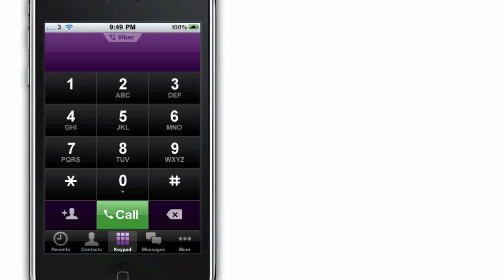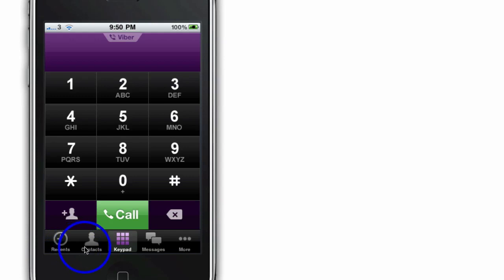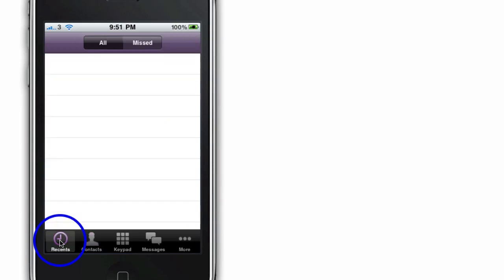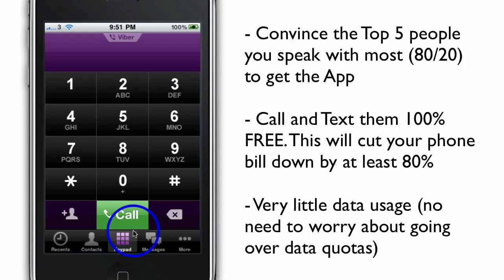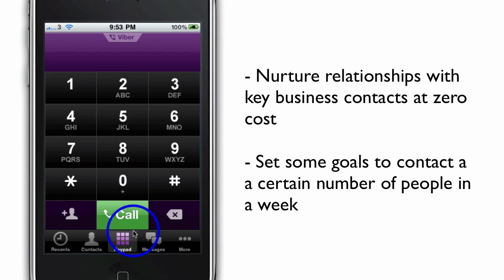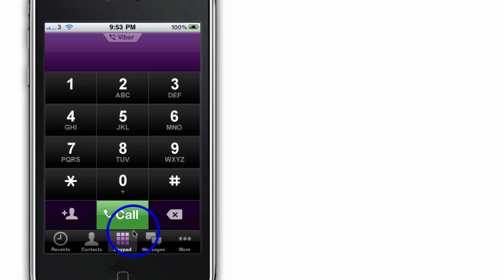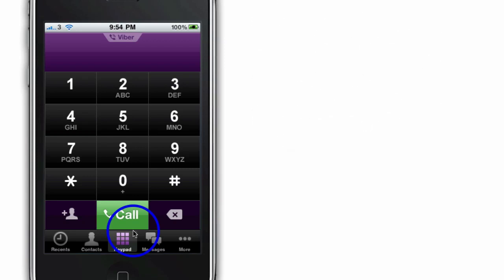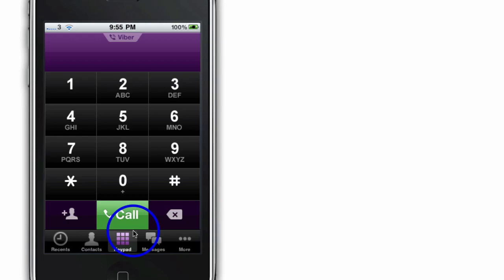Viber iPhone App Review: Save Hundreds of Dollars Each Month, Build Key Relationships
Viber App Review: Unlimited Free Calls and SMS -- Save Hundreds Each Month, Build Key Relationships

Viber is an iPhone application that lets you make free phone calls and send free text messages to other iPhone users that have Viber installed. When you use Viber, your phone calls to any other Viber user are free, and the sound quality is much better than a regular call. You can call any Viber user, anywhere in the world, for free and now also text them. All Viber features are 100% FREE and do not require any additional "in application" purchase.

What You Will Learn in This Video:

- Lateral ways to use Viber to save hundreds each month and nurture key relationships

- Tips on how to supercharge the use of the app to increase productivity and gain more time

- How to quickly and easily navigate through the app and its features

- Considerations you need to be careful of when using app

Transcript (extract)

Viber App Review

RATING: 88%

Hello and welcome to the Viber iPhone app review. Viber is an app that allows you to make free phone calls and send free text messages to other users with the Viber app installed. It's a pretty amazing app and it's growing really quickly in the app store. I have been using it for a while now and the only thing I need to do now is to get all my friends and family on here because it's a pretty amazing app.

So this is the screen that comes up with the keypad. What I love about this app is it natively integrates in using your current phonebook. So you don't have to actually add anyone or send out friend requests like you do for Messenger and Skype and Fring and all these other apps that allow you to do that. It automatically integrates your current contacts and tells you which one has Viber installed or not.

So let me show you an example. By tapping on CONTACTS here, that's my phonebook. And these are the people with Viber on it—that have the Viber sign next to it. And an easy way for me to just isolate that is tap on VIBER. And here it shows all the people with Viber on it. So as long as you have an internet connection, you can call these people for free or send them a text message for free, which has just happened in the last update which I thought was an awesome update and took this app to the next level.

Obviously, you can set people as your FAVORITES and you can add more contacts as well as you would on your normal phonebook.

This tab down here shows you if there were any recent calls or miscalls you may have had from the app.

And this tab here, the MESSAGES icon, keeps track of all the messages just as if you were tapping in on the message icon in your own iPhone. And it shows you all the conversations you've been having and the conversations you've sent. So it's pretty awesome in that sense.

If I tap on the MORE icon down here, it just tells me what Version it is about, Invite Friends, Share on social media, Privacy Policy and Deactivate Account. So I'm not going into any of those. Pretty self‑explanatory.

Uses:

So let me tell you some cool ways to use and enhance the app or how I use it.

Firstly, obviously, you've got to figure out the people you most regularly call and interact with and that's what's going to rack your phone bills up—by calling them.

As I speak and record this, there's currently no Viber app for Android. However, it is in production. So by the time you're listening to this, it may very well be already released. I would definitely get all those people on to Viber—your family and friends—and you can call them for free. You can text them for free and there are no limits.

I also love to use this app to network and maintain and build relationships. In the past, for me, one of my excuses for not maintaining relationships with people was that it cost quite a lot of money: calling people on their mobiles, texting them all the time. It would actually cost a fair bit doing it properly if you have a big network and you like to contact them regularly, that is a barrier.

(end extract)